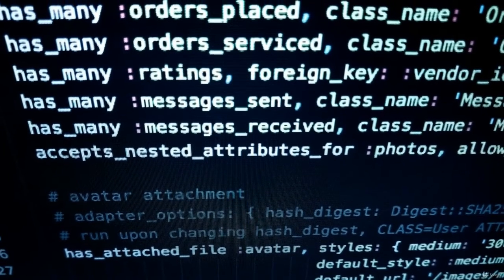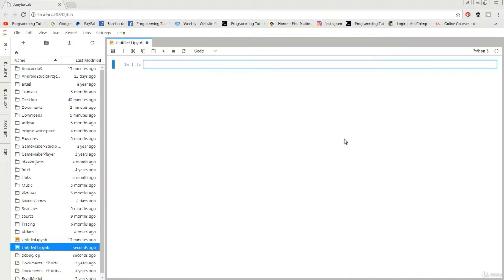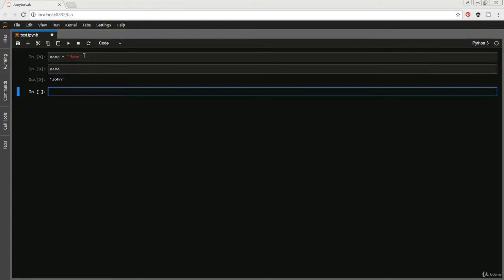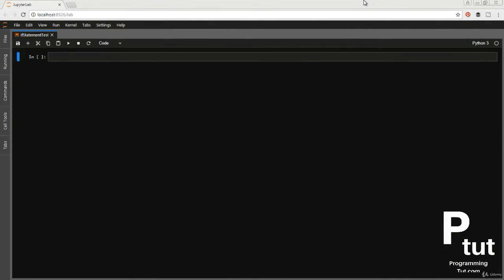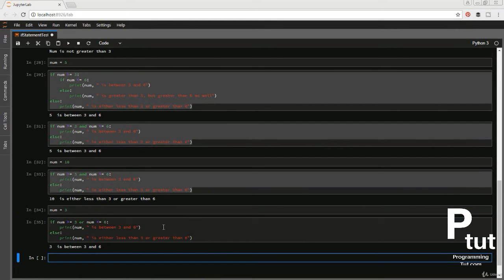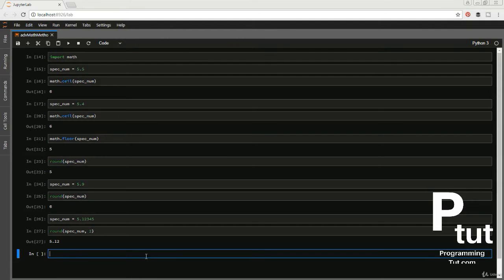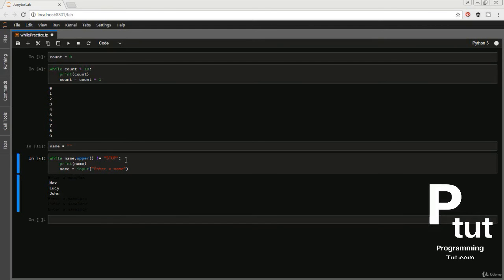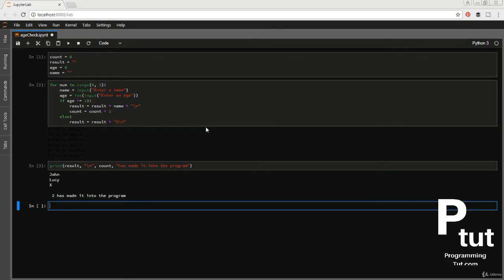Python Masterclass| Basic to OOP Programming with Anaconda Course Free Download